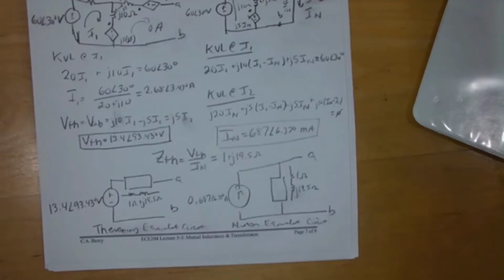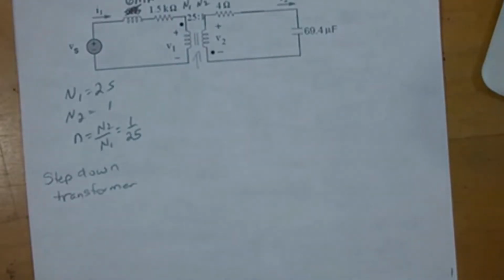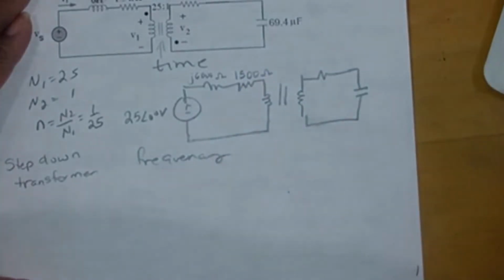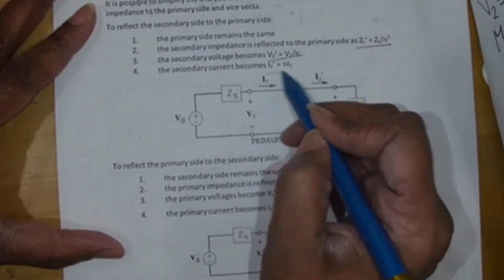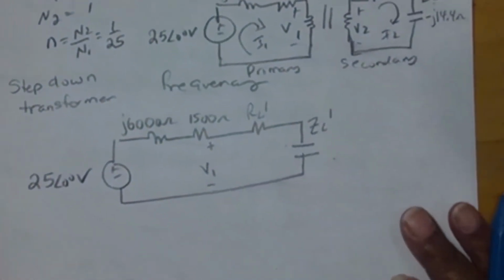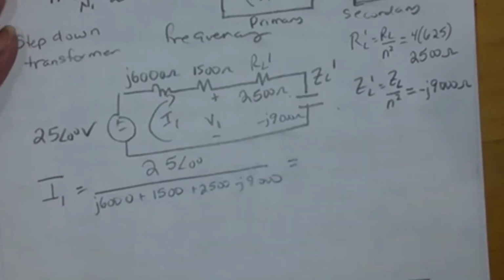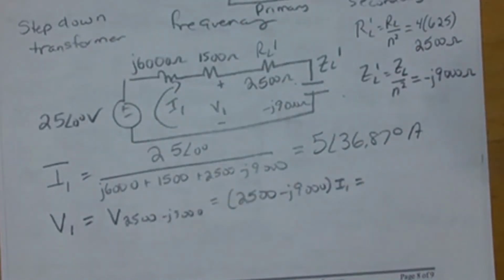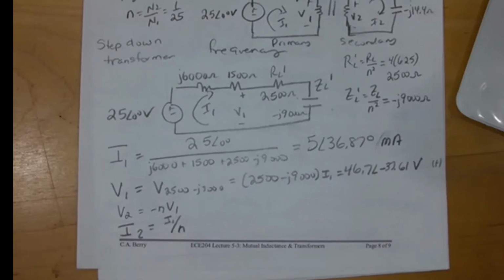ECE204 Lecture 5-3c: Mutual Inductance, Linear, and Ideal Transformers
This video by award-winning engineering educator, Carlotta A. Berry, describes how to use phasor analysis to find voltage and current for mutual inductance circuits and ideal transformer circuits.